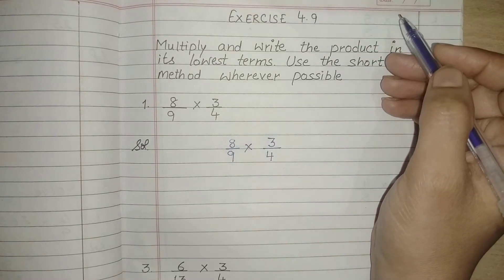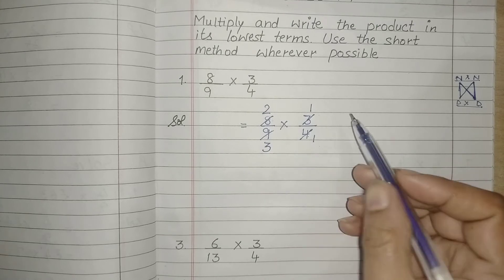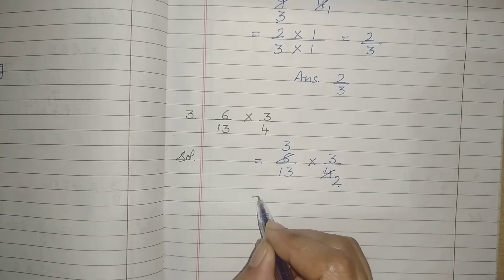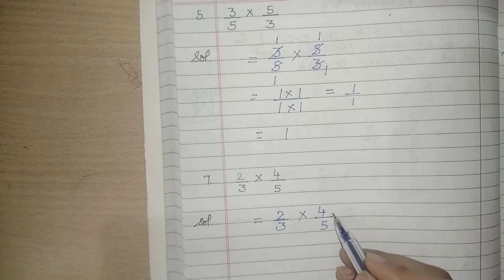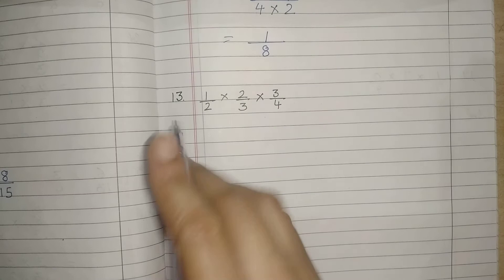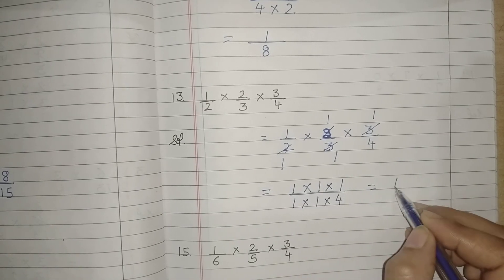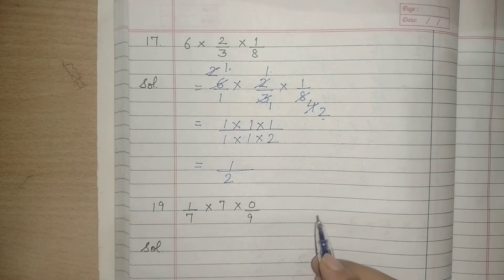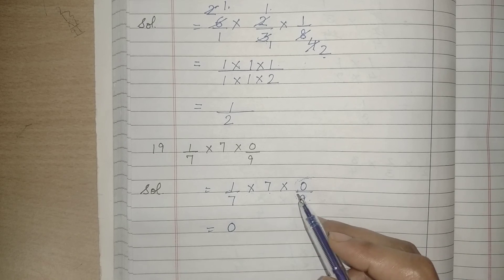Class-5|Living Maths|Exercise 4.9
Fractions|Class5 Maths|Chapter-4|Living Maths|Exercise 4.9